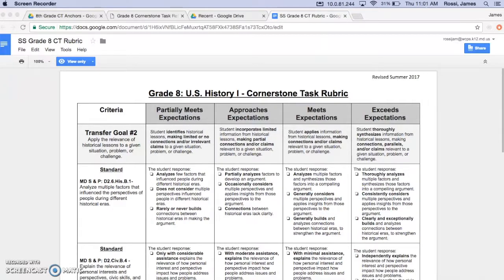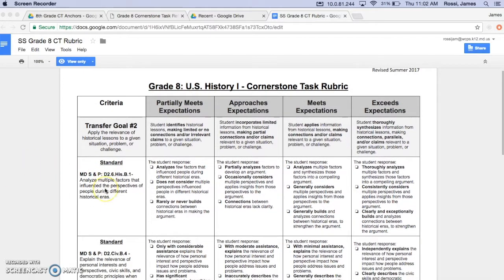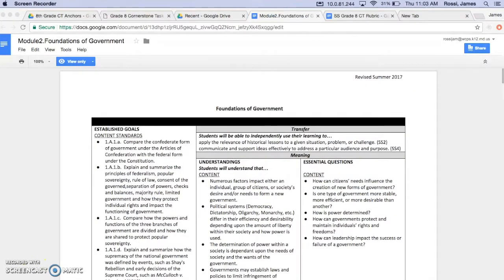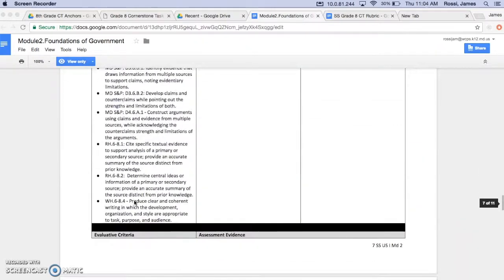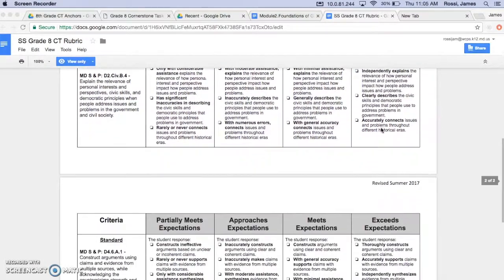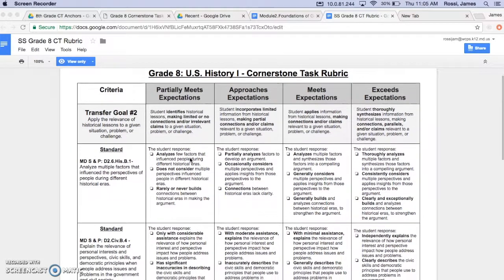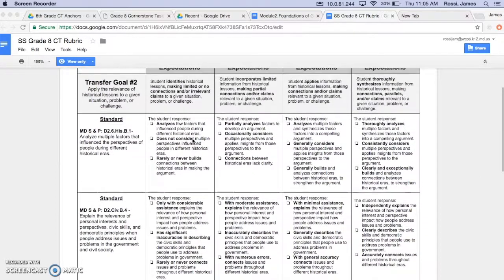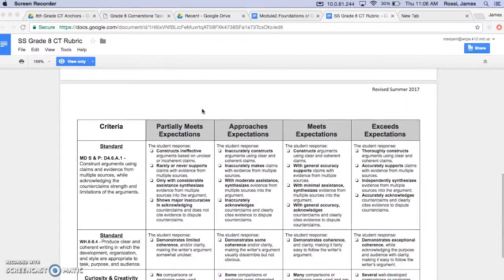8th Grade Score the CT